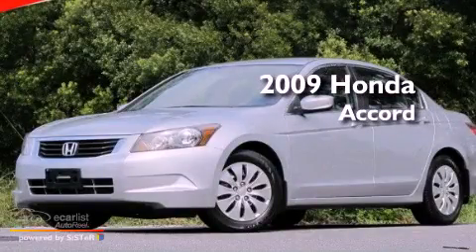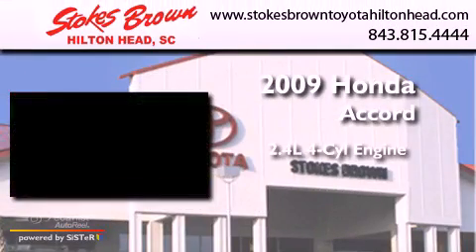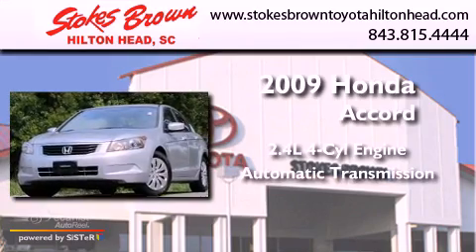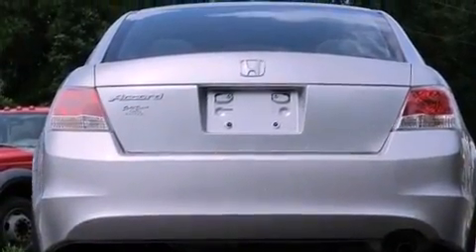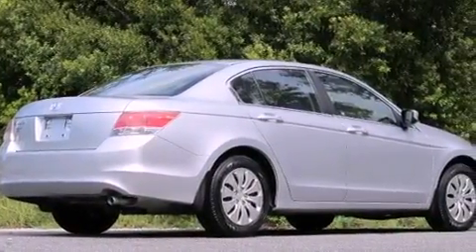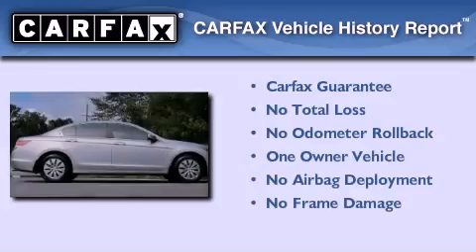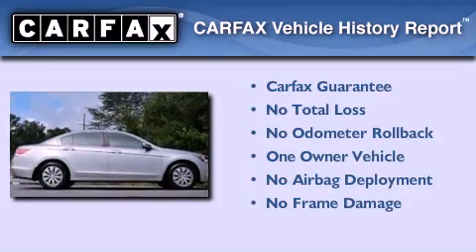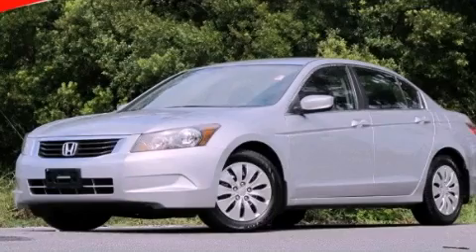Pre-Owned 2009 Honda Accord Hilton Head SC 29910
Year : 2009
 Make : Honda
 Model : Accord
 Engine : 2.4L DOHC MPFI 16-valve i-VTEC I4 engine
 Trans . : Automatic
 Exterior : Silver
 Miles : 43,329
 Interior : Other